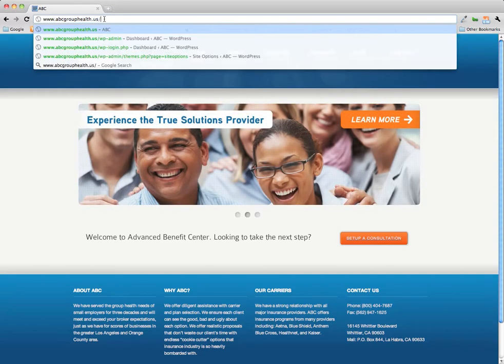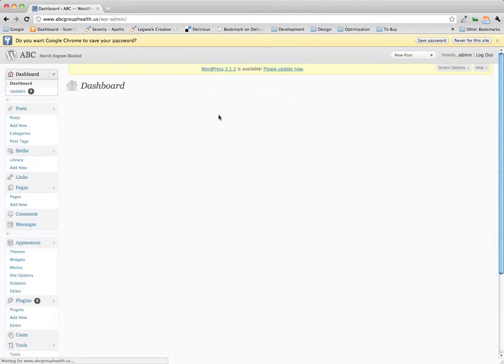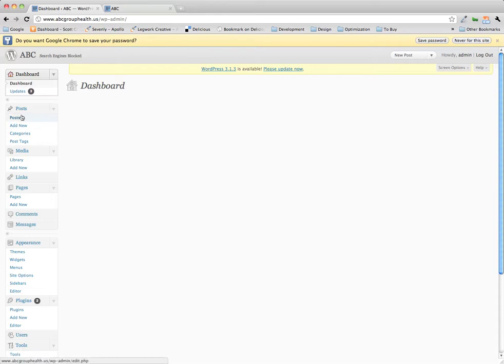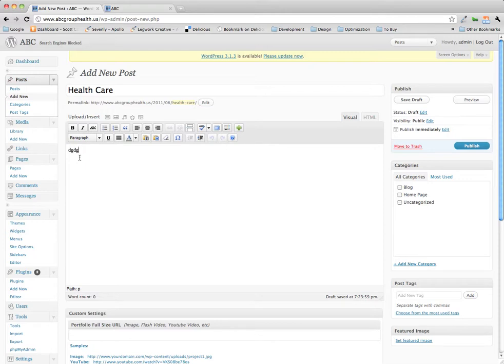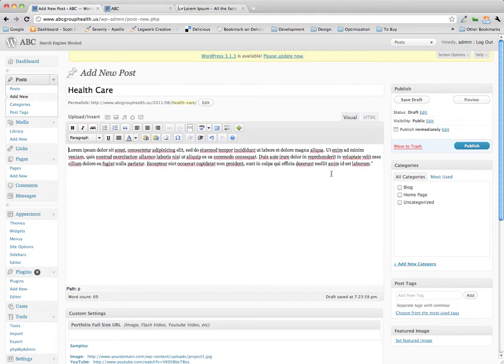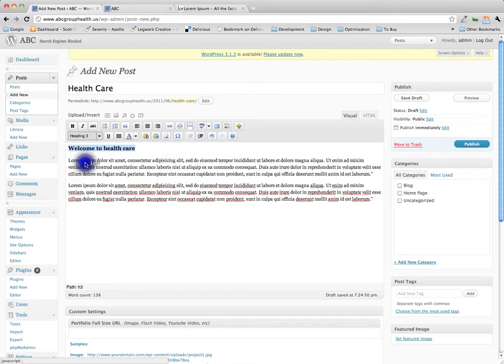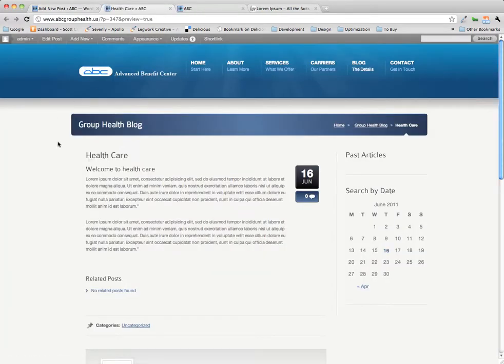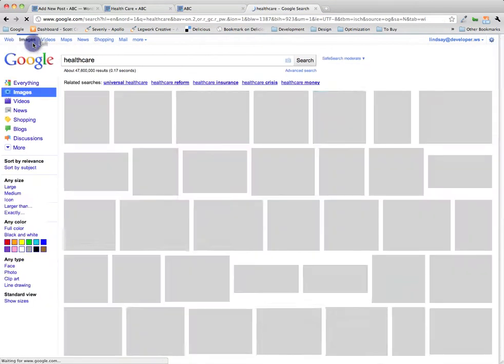ABC Vid 1